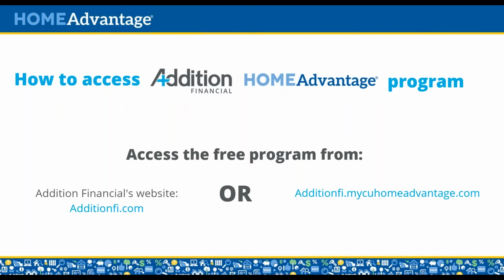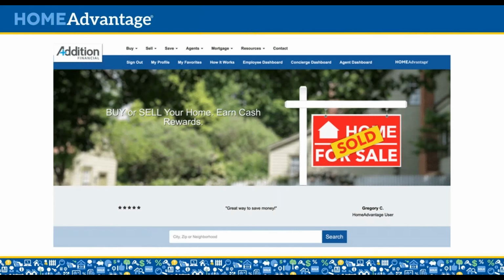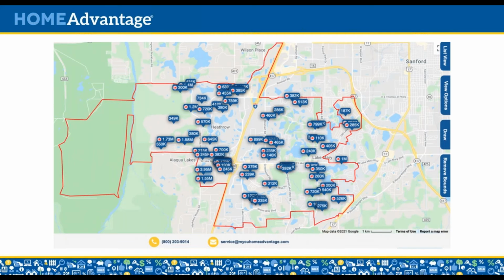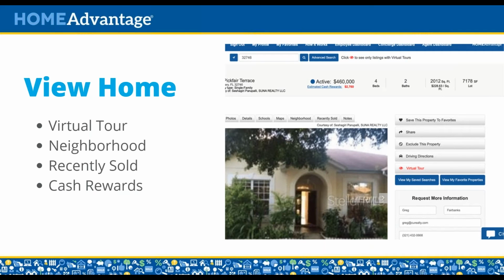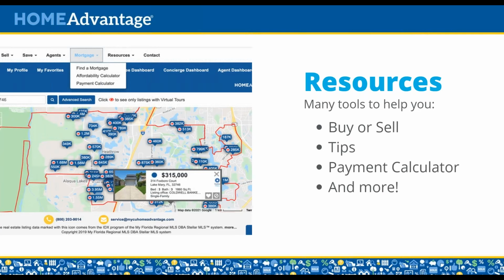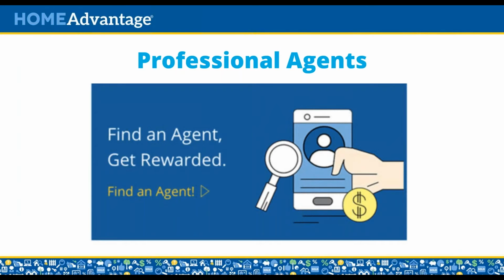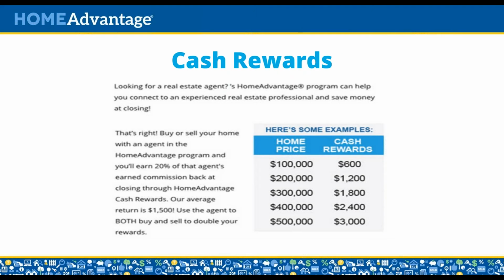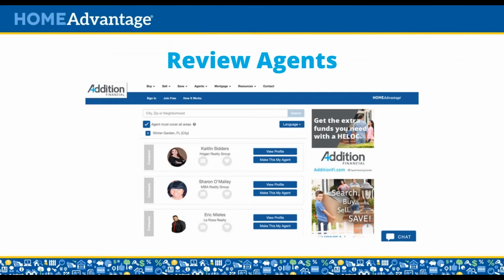HomeAdvantage® Webinar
Whether you’re purchasing a home for the first time or the fifth time, the process can be overwhelming.  With our HomeAdvantage Program, all you have to do is find the home of your dreams with our licensed agents, the rest is a breeze. It’s the same house hunting experience, minus the stress.

This month’s webinar will provide you with information on our HomeAdvantage Program, giving you a glimpse into a stress-free, worry-free home-buying process.

What will you learn? We’re glad you asked:
This webinar will cover topics for you to consider before and during the home-buying process.
- Overview of our HomeAdvantage Program
- Buying vs. renting
- Market trends
- Appraisals
- Supply and demand effects on pricing